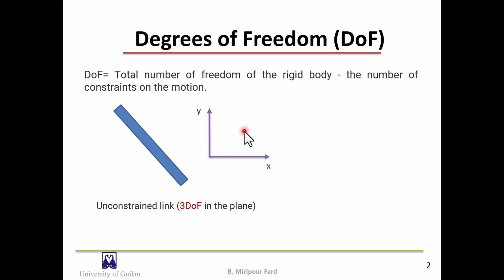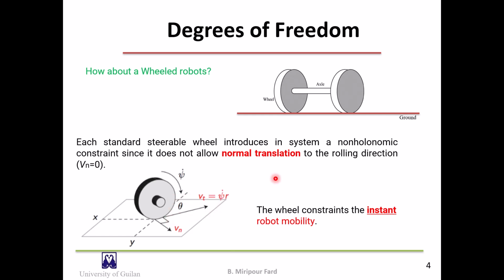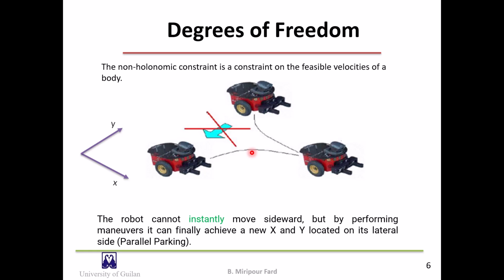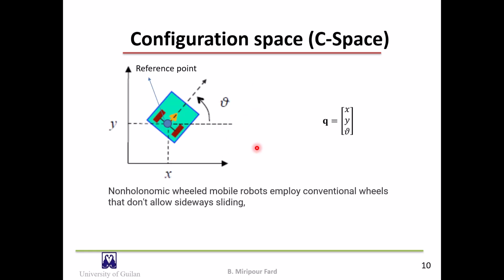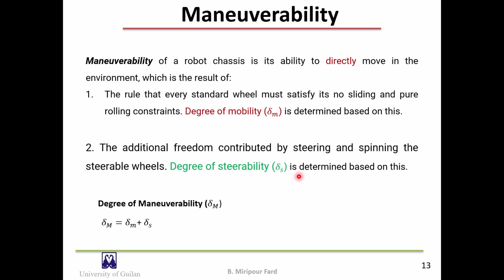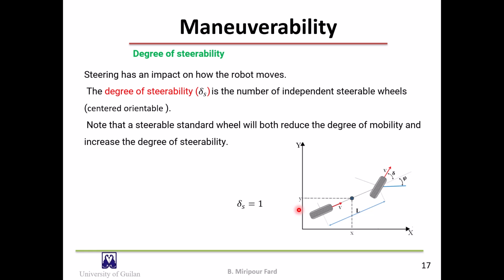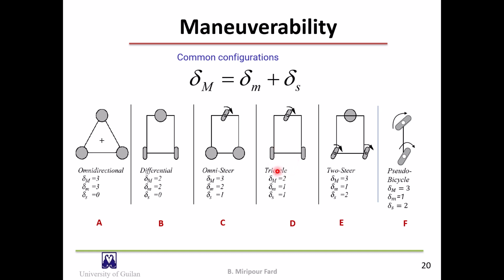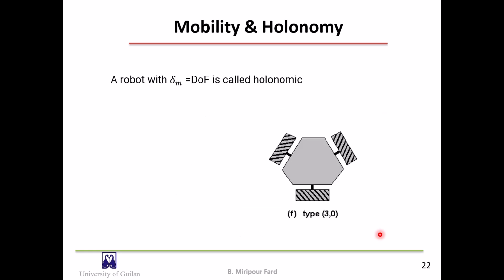lecture 03 Path Planning and control of wheeled mobile robots-Kinematics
Kinematics of wheeled mobile robots, Configuration space, Mobility, Steerability and maneuverability.